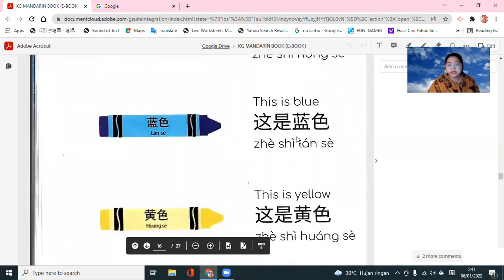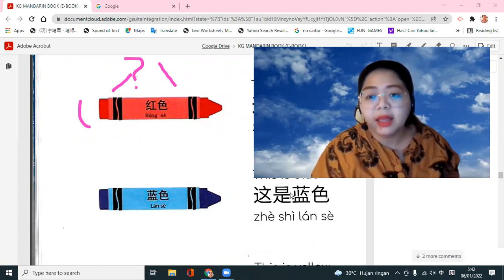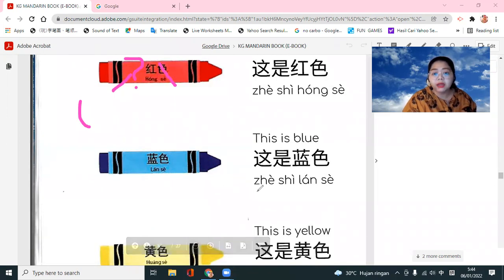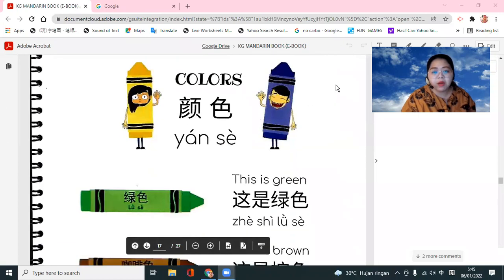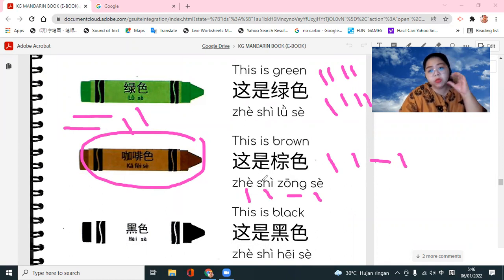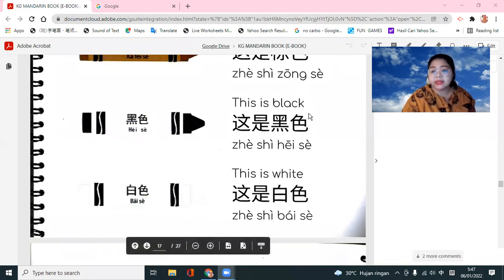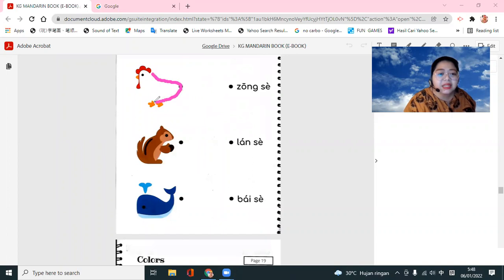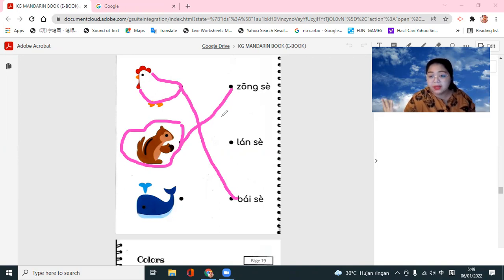sunflower januari 7